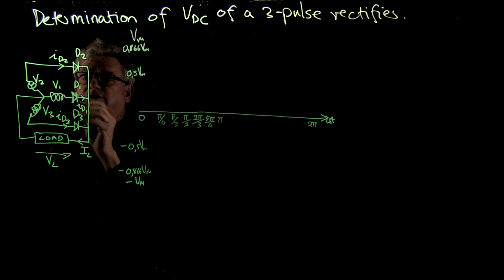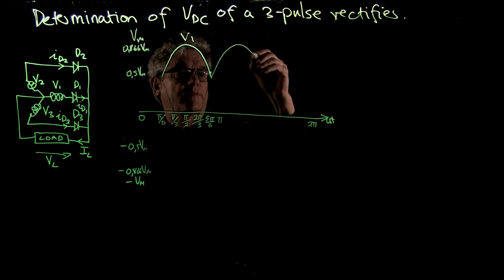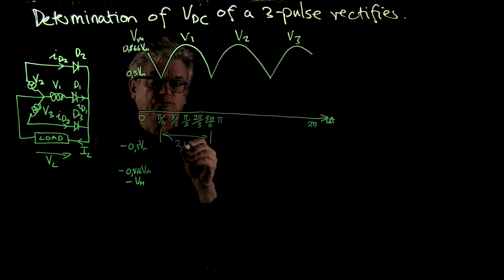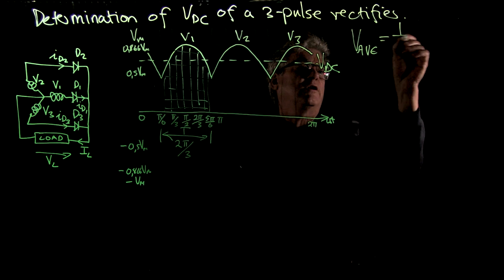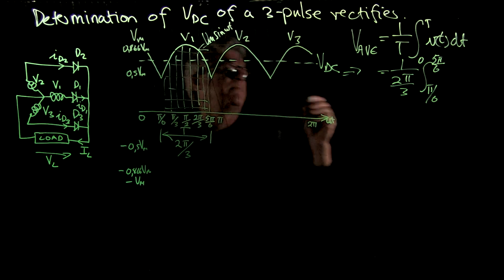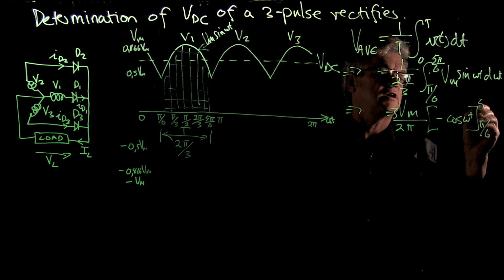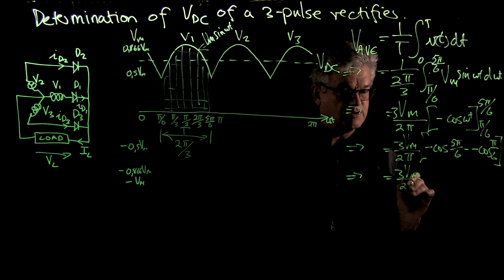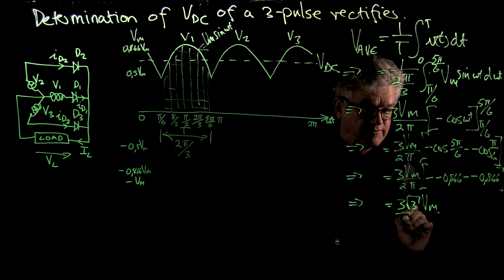EDSU-HANNES VAN RENSBURG-DERIVATION OF VDC 3 PULSE RECTIFIER